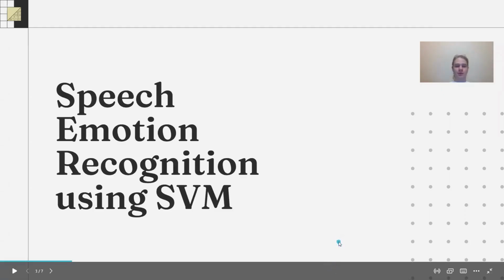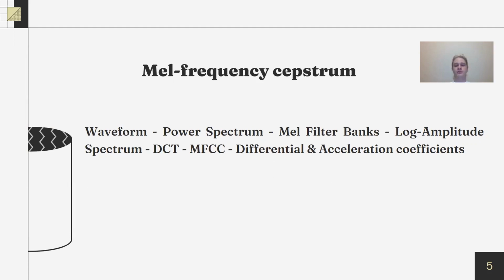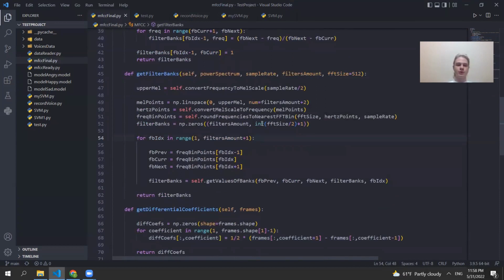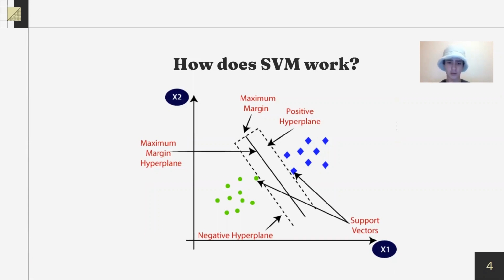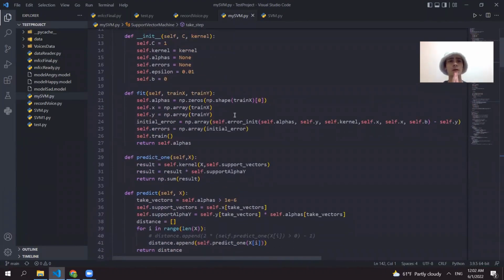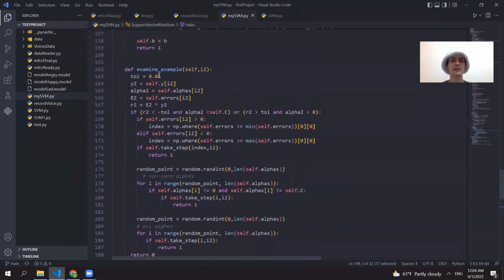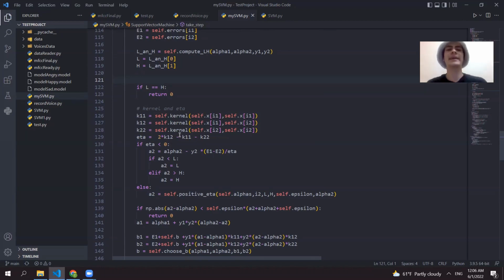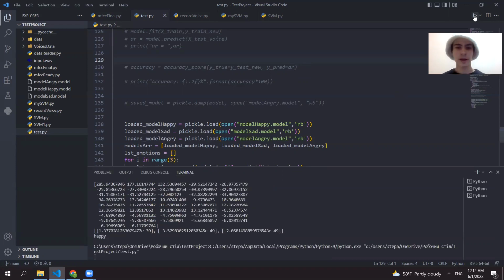Speech Emotion Recognition